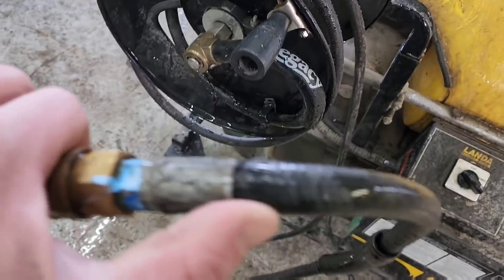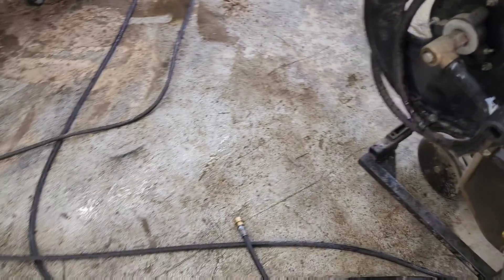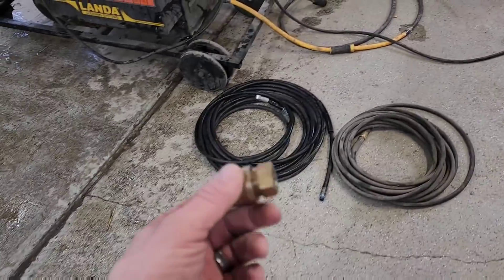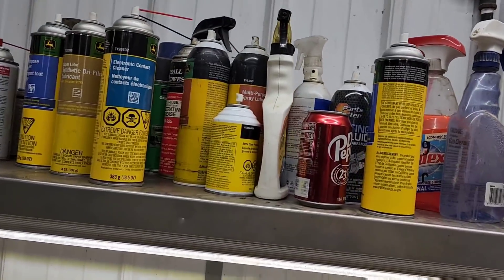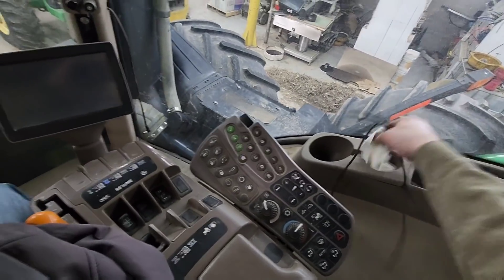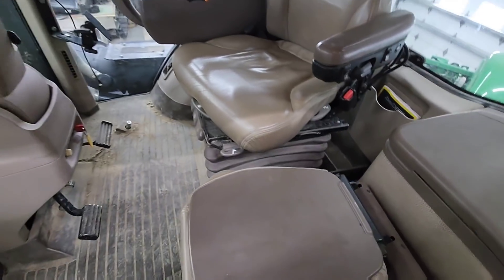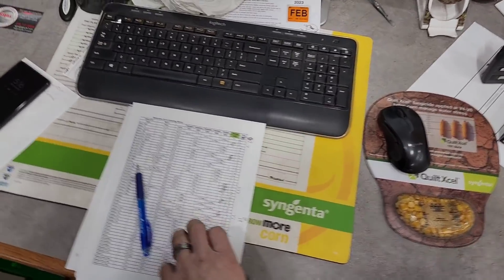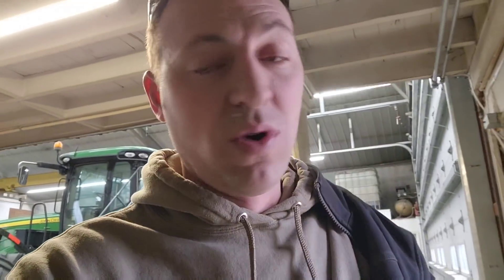Cab Cleaning and Soil Sample Planning - #617